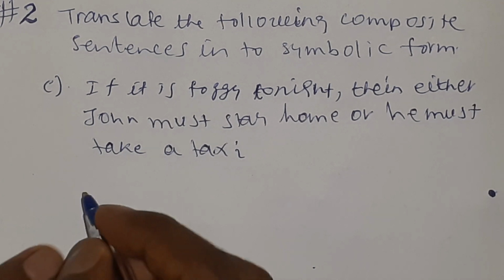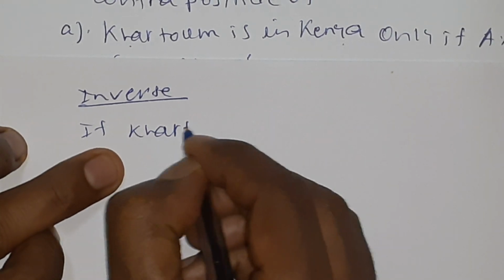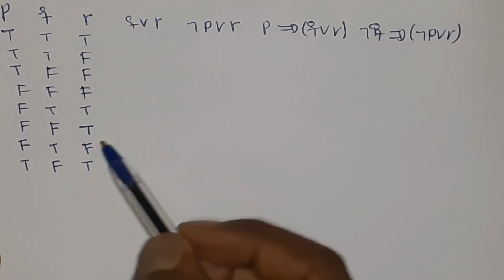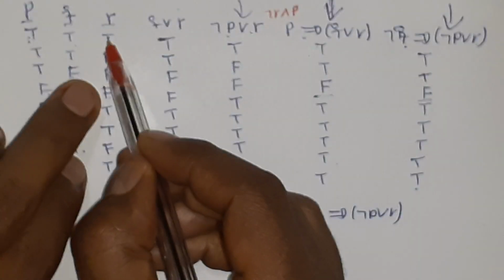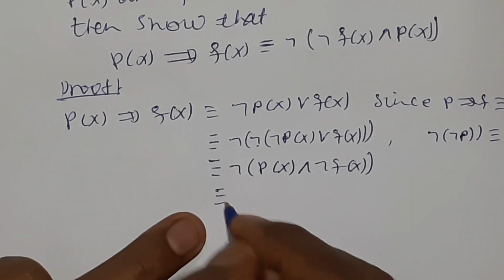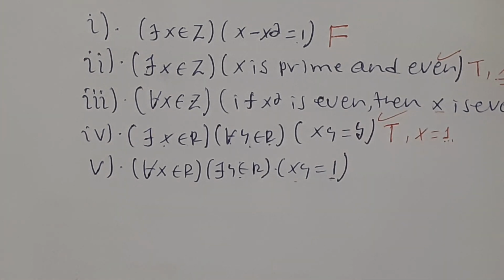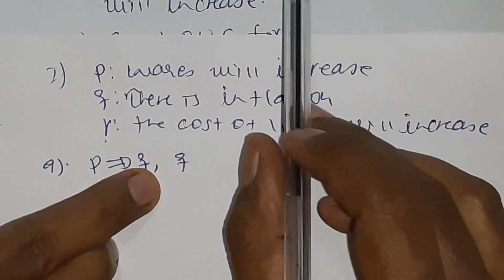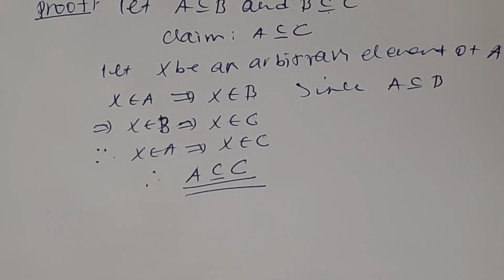Basic Mathematics (Math-1011) Solved problems for Worksheet 1.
This video contains Solved Problems on
Symbolic form of composite sentences
Inverses, Converses and Contrapositives
Equivalency of propositions
Quantified Propositions
Validity of Arguments
Sets